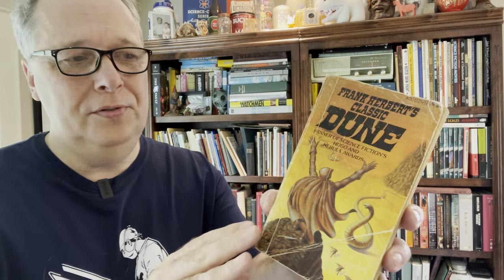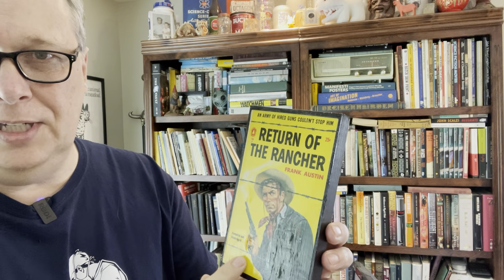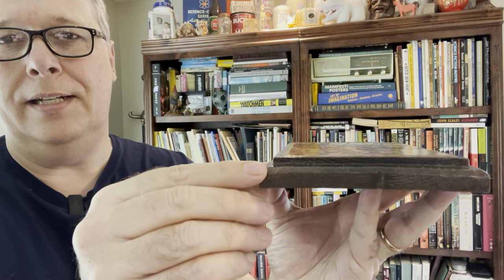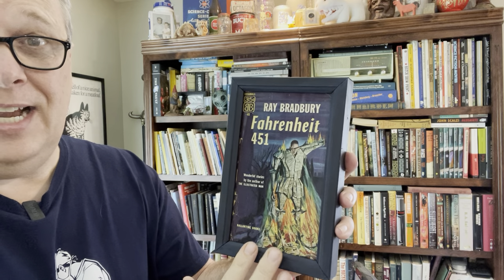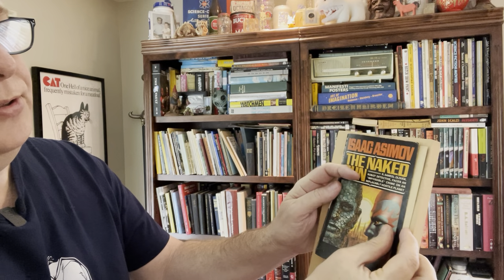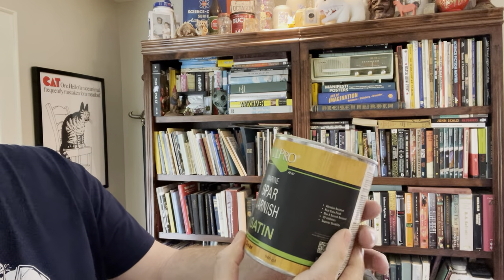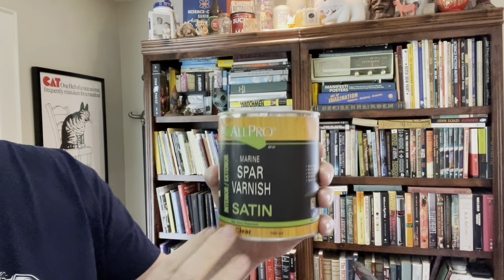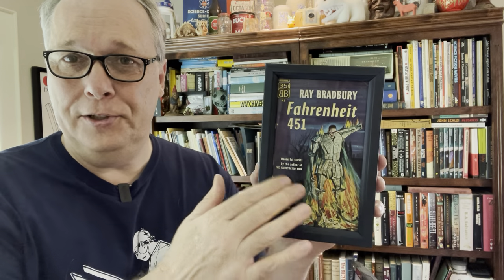How to Repurpose Old Paperback Books into Decorative Art! Up Cycle Cool Cover Art!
Sometimes I find old paperback books that are completely ratted out or in a condition that is not worth reselling.  Here is a fun way to up cycle those old paperbacks and enjoy the cover art!  Enjoy!

For Personal Books and Travel:
Kindle Paperwhite (love this thing)
Audible Audio Books (hard to beat for the road)- intro $5.95/mo special

Book Selling:
Box Trimmer/Reducer (great to save on packaging)
Digital Scale I use
Kraft Packing Paper
Paper Roll Dispenser and Cutter (24”)

Boxes:  here are the boxes I use the most.  Prices can swing dramatically from week to week.  Be sure to check out Amazon vs. Ebay for the best price.  I always try to order in quantity of 100.  I like to get boxes for less than 70 cents each (shipped), but it is getting harder and harder to do.  The *** boxes are my favorites that I use the most.
***10x8x3” Corrugated box
*** 12”x9” Multi Depth Box
12.5” x 12.5” Multi Depth LP Box (great for larger books!)
12x9x3” Corrugated box